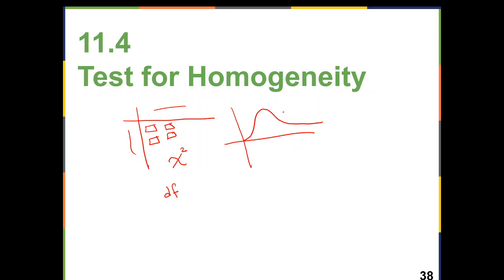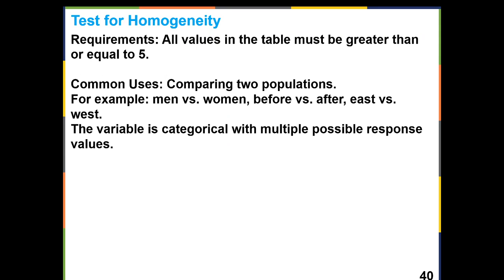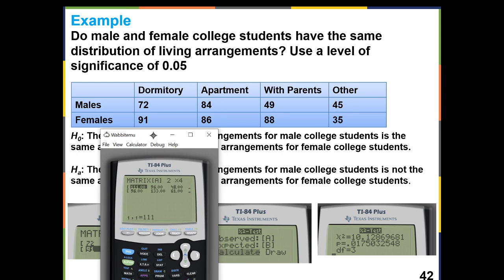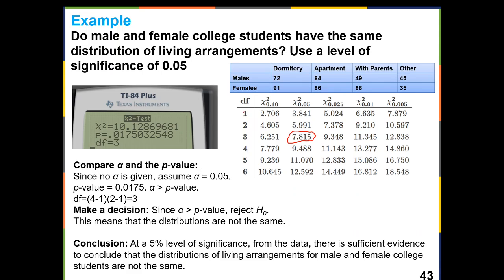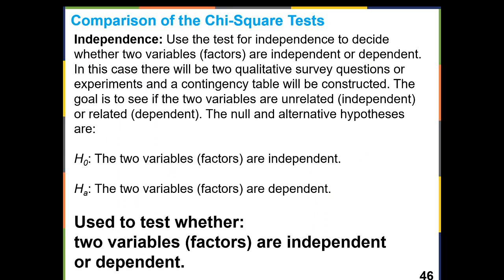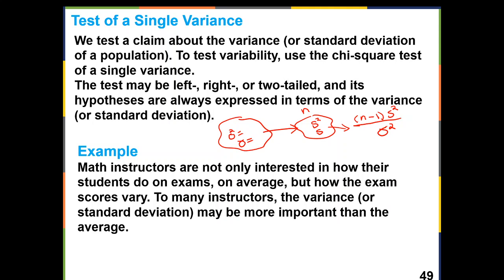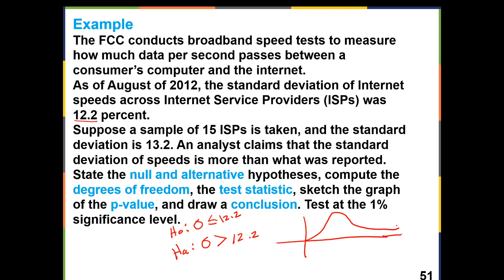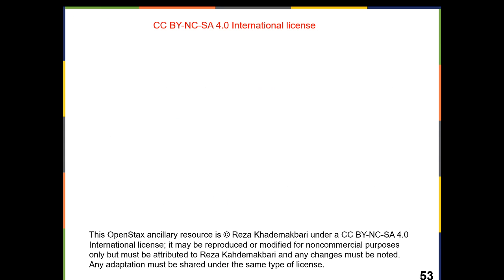Statistics OpenStax ch 11 B